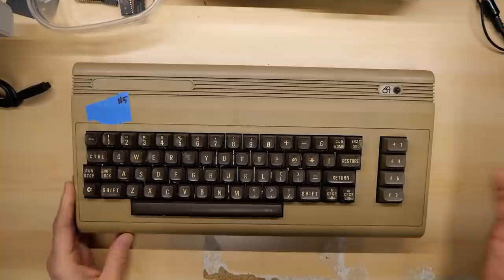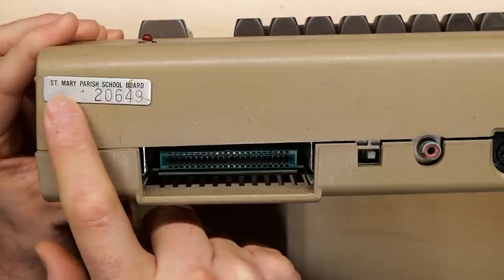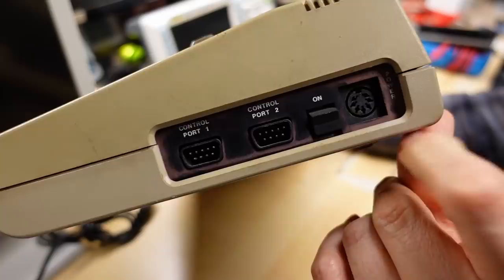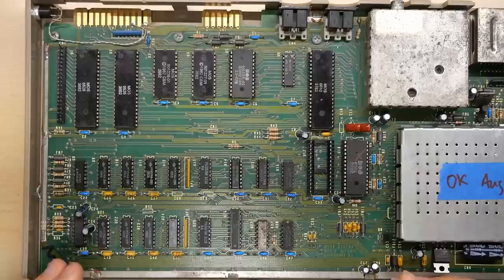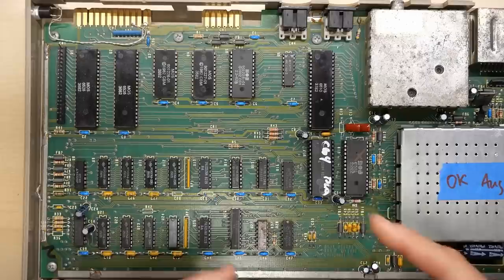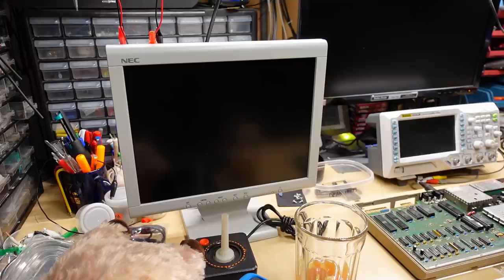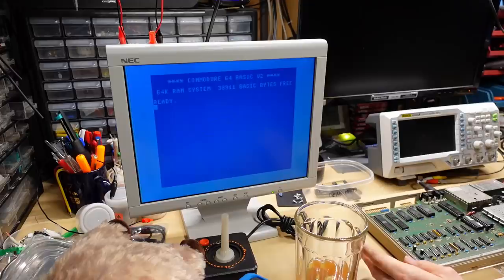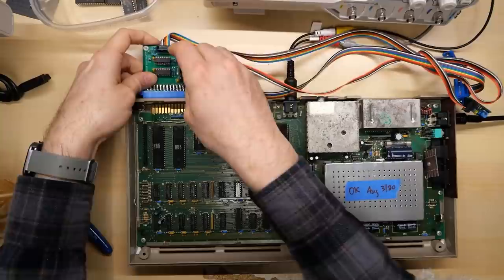2021 C64 Repair-a-thon #4: "Yes, I've Had my Tetanus Booster."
Welcome to my 2021 edition C64 repair-a-thon! In this video, I work on and fix machine #5 and a bonus machine #6. (A VIC-20)

Part 4 / Machine #5 and 6: This part!

0:00 Intro
0:55 Machine #5 - C64
10:52 Machine #6  - VIC-20 Rev D
31:55 Outro

-- Video Links

Wiha Chip Lifter:
Link to desoldering video

Sven Petersen's Github (for the Diagnostic test harness files)

C64 diagnostic ROMs (including Dead Test and regular diags)

- Tools

Elenco Electronics LP-560 Logic Probe:

Hakko FR301 Desoldering Iron:

Head Worn Magnifying Goggles / Dual Lens Flip-In Head Magnifier:

Heat Sinks:

--- Links

--- Instructional videos

--- Music

Intro music and other tracks by:
Nathan Divino